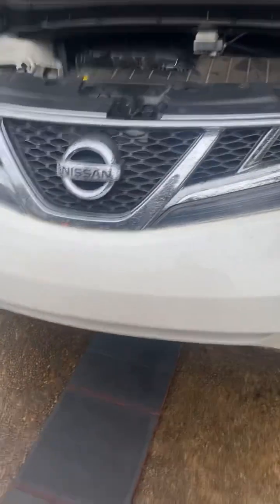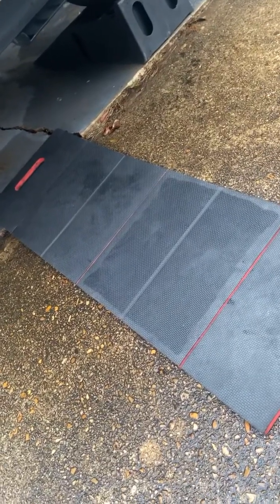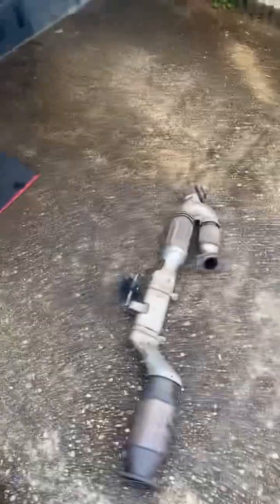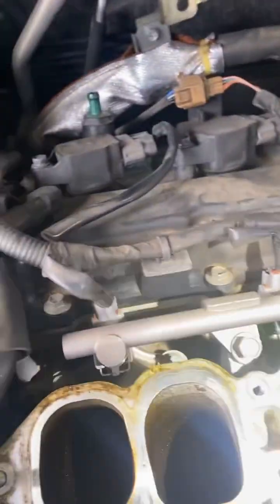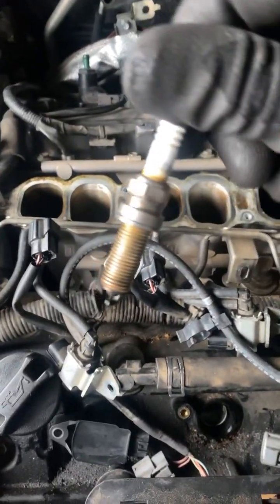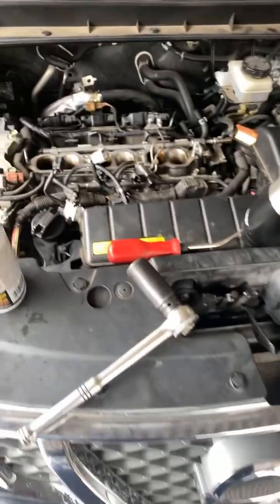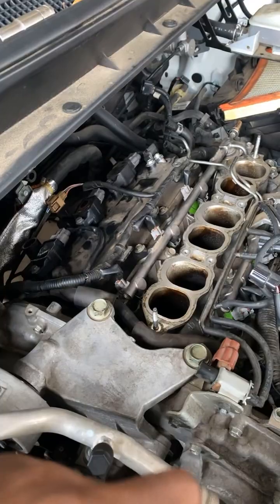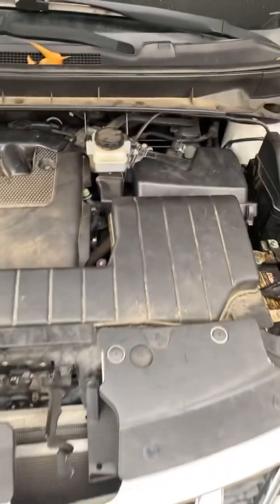2014 Nissan Murano Full Tune-Up and Cat replacement